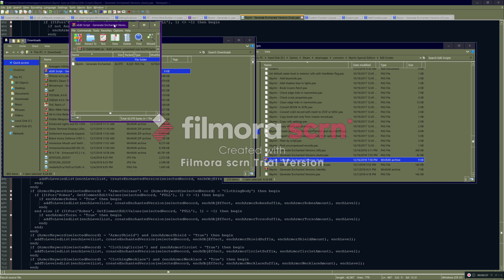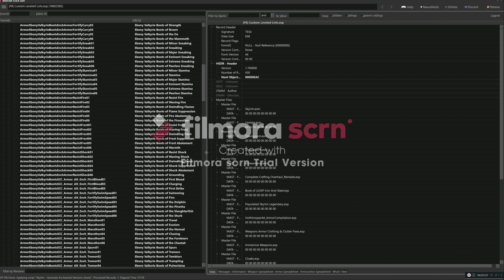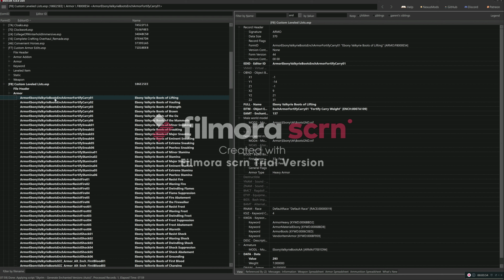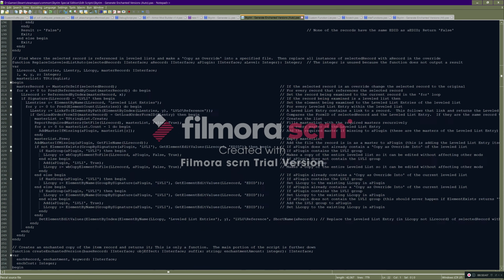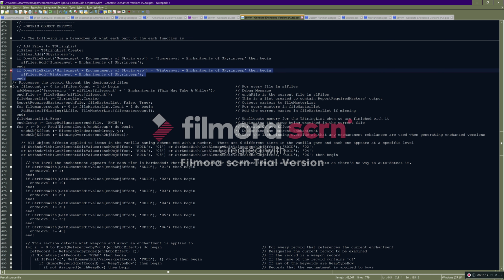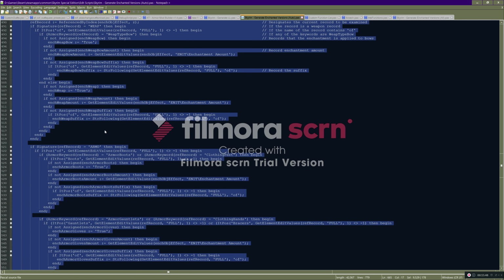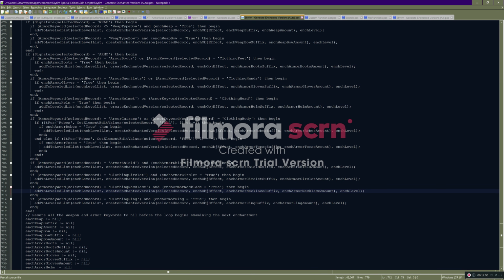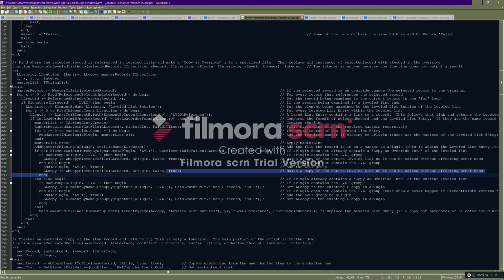Generate Enchanted Versions Auto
A short demonstration followed by a long ramble.